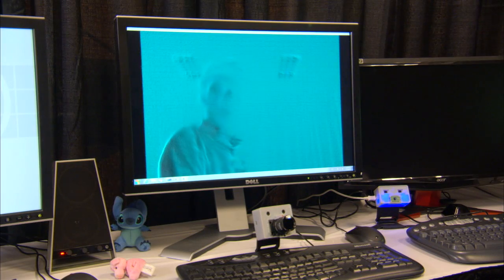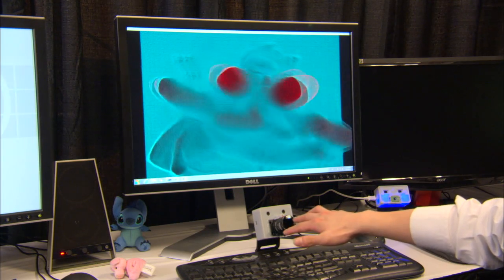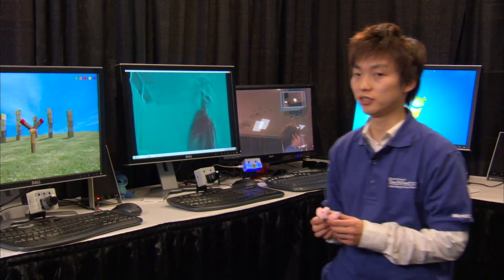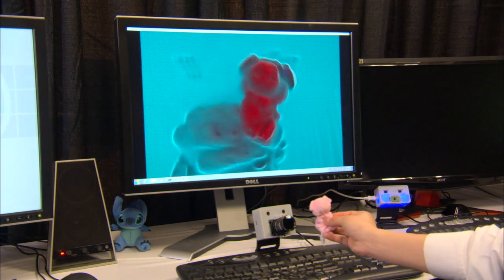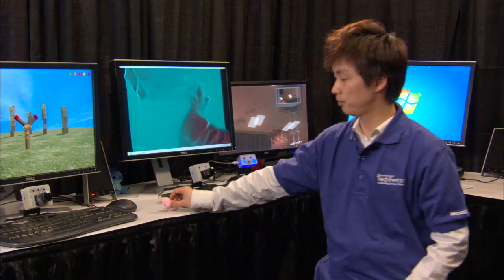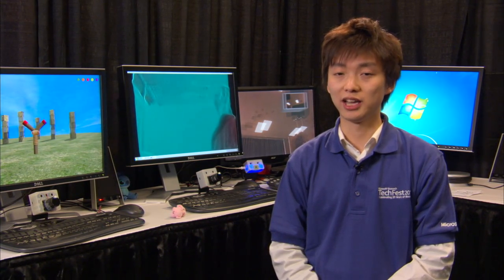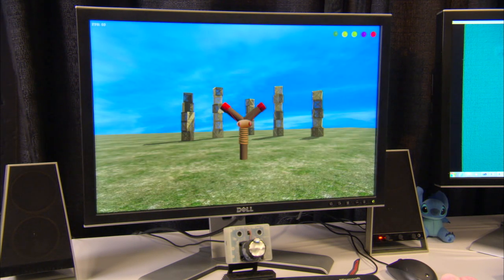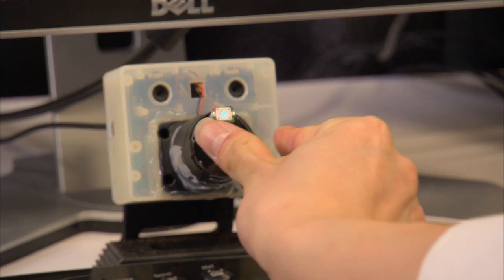Gesture Recognition with Next-Generation Webcam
This project presents next-generation webcam hardware and software prototypes. The new prototype webcam has an extremely wider view angle than traditional webcams and can capture stereo movie and high-accuracy depth images simultaneously. Users can chat with stereoscopic video. Accurate depth-image processing can support not only all Kinect scenarios on a PC, but also a gesture-control user interface without a touch screen. Besides computer vision, the webcam includes a hardware accelerator and a new image-sensor design. The cost of the design is similar to that of current webcams, and the webcam potentially could be miniaturized as a mobile camera. The project showcases new user scenarios in playing games with this webcam.